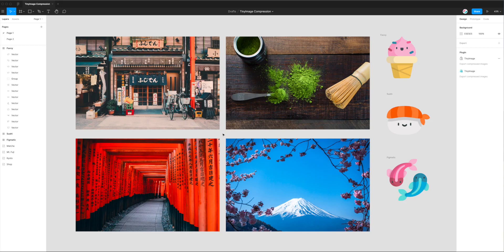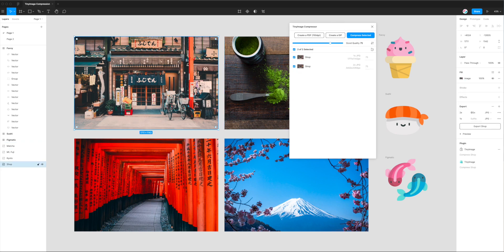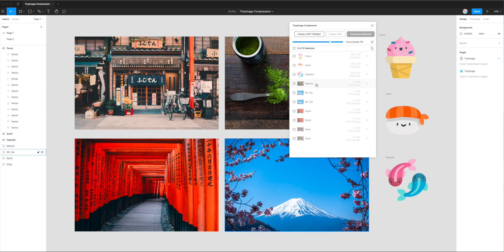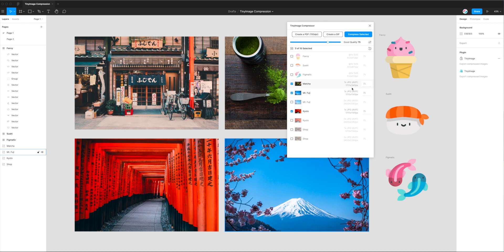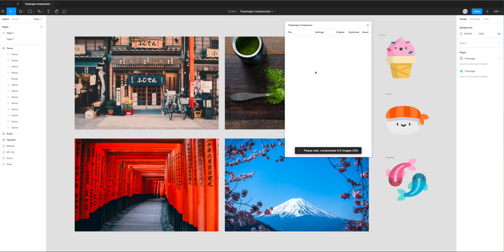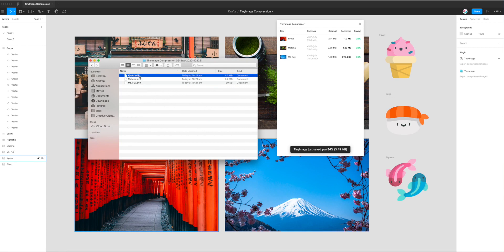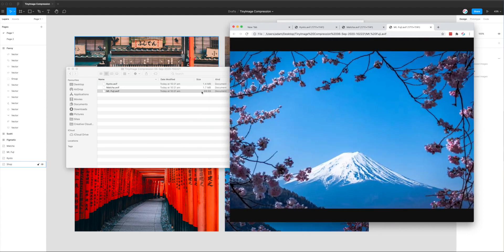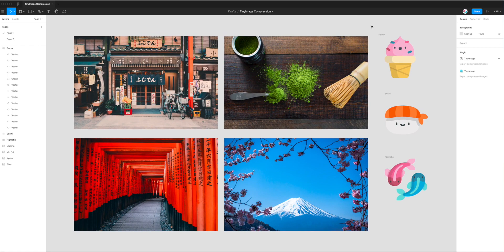Figma Tutorial: Export AVIF images from Figma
This video tutorial is a complete step-by-step guide showing you how to export AVIF images (AV1 Image File Format) directly from Figma using the TinyImage plugin